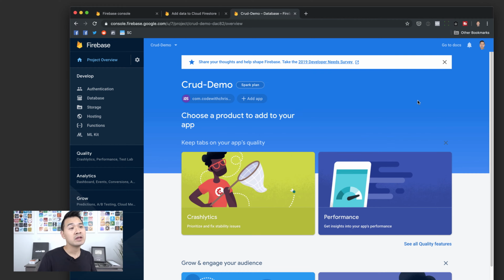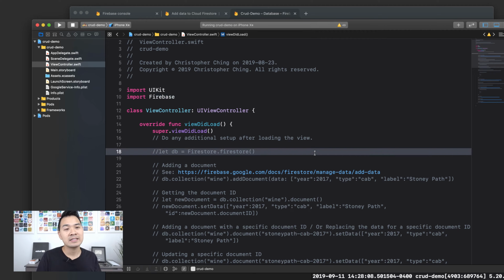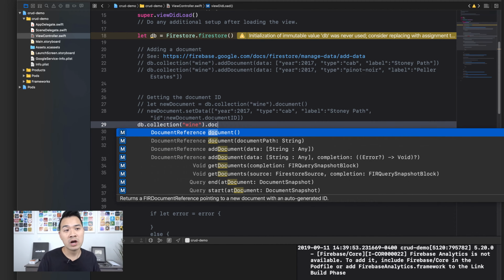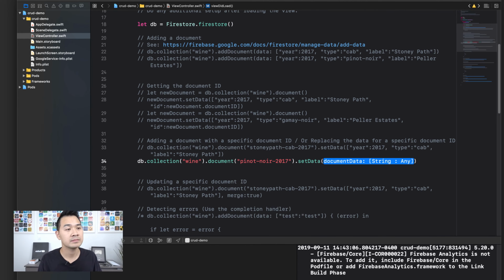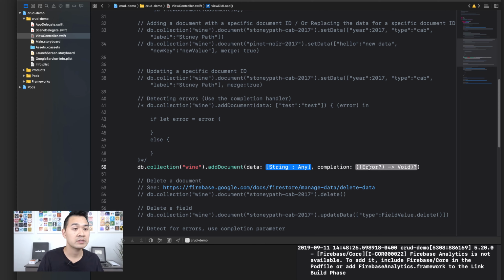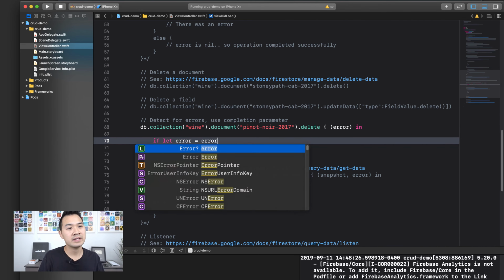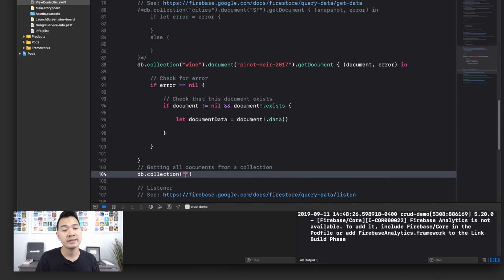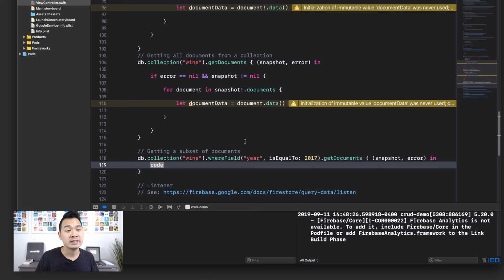Firebase Tutorial - Create, Read, Update, Delete data (Lesson 3)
In this Firebase Tutorial: how to create, read, update and delete data!

All my recording equipment and recommended books: